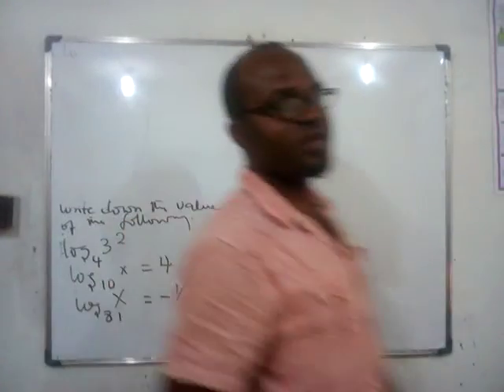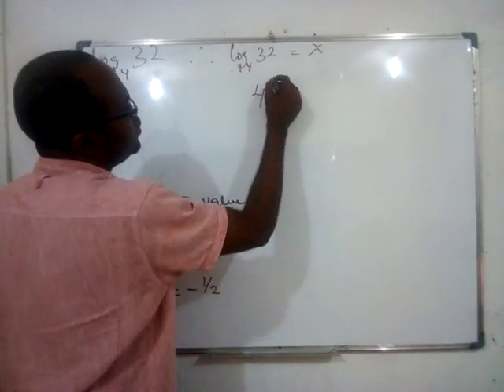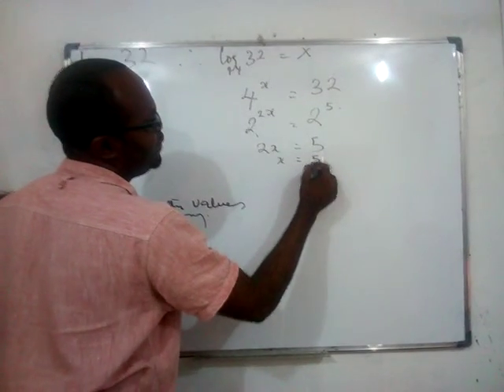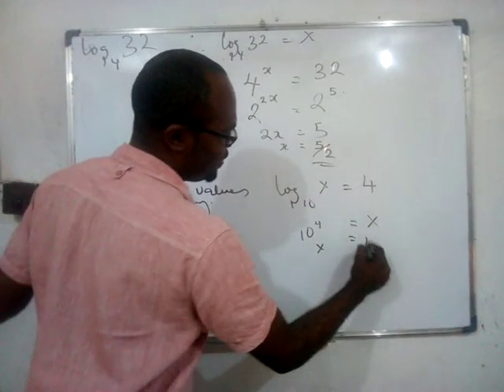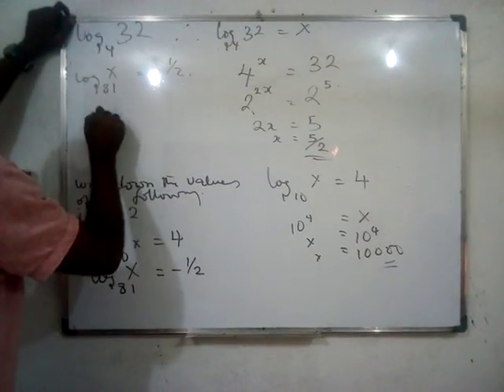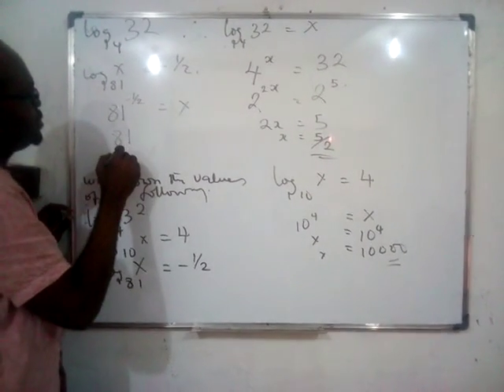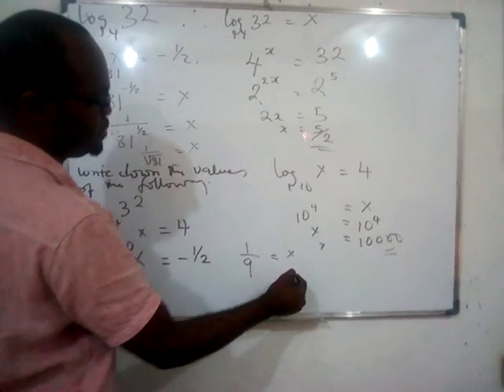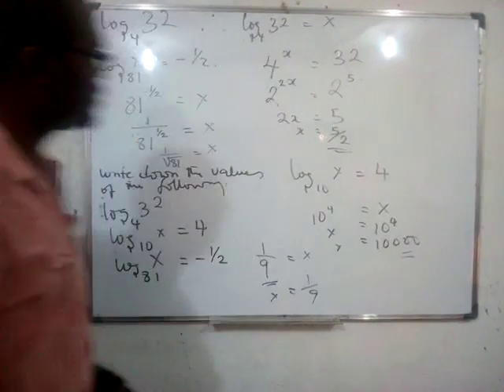Logarithms examples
Logarithms examples and exercises